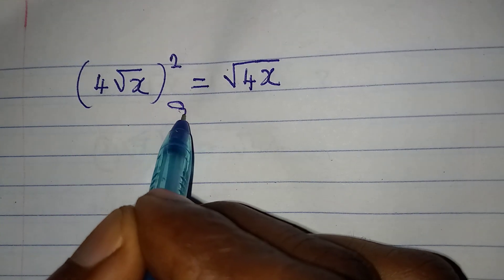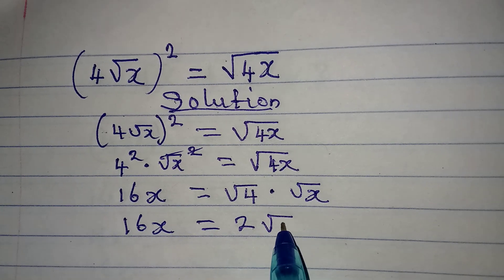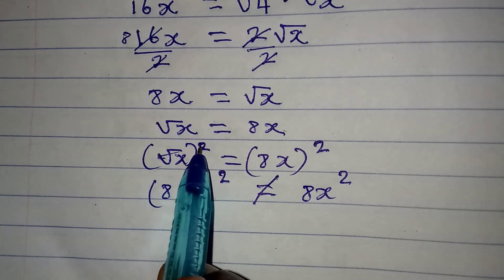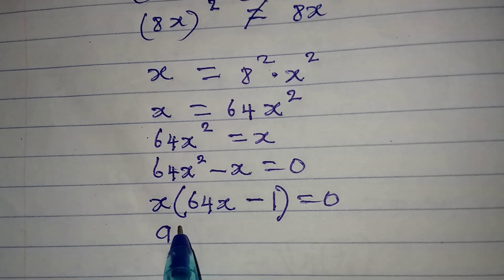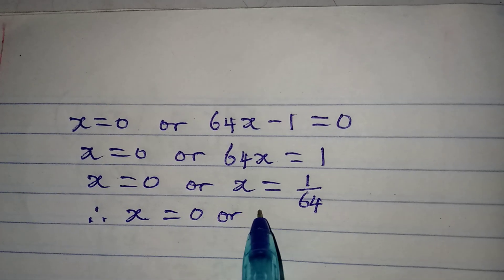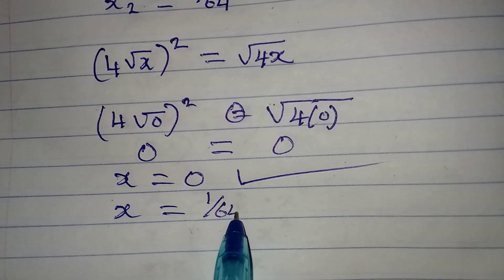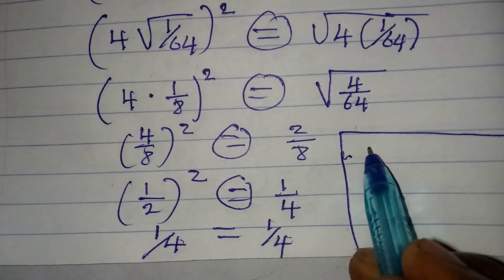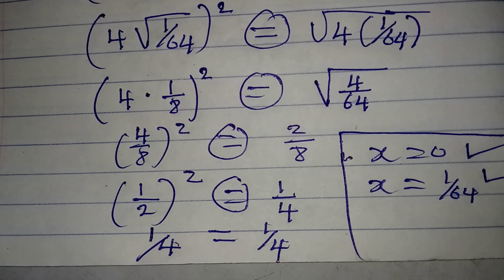Olympiad Mathematics | Can high school students solve this?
This is beautifully solved that high school students can solve